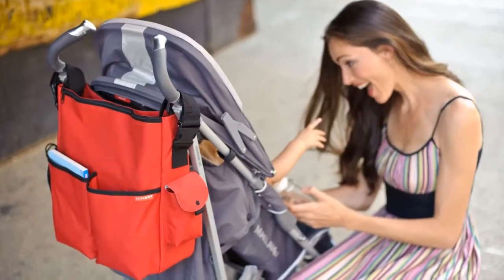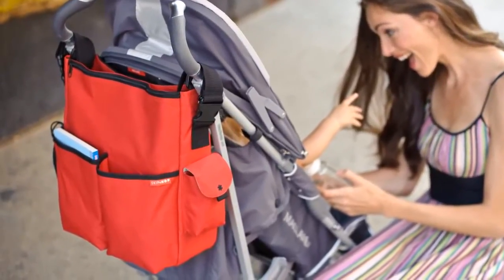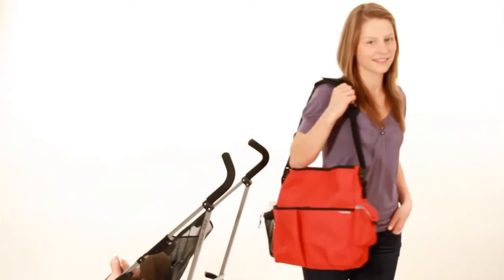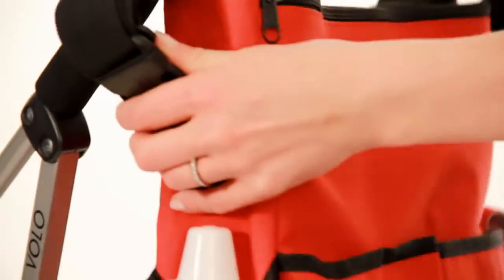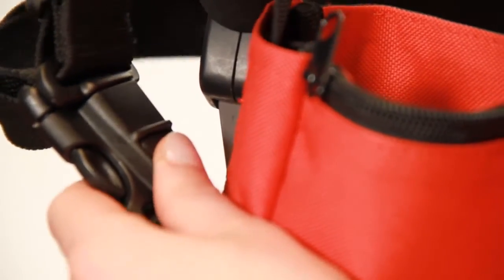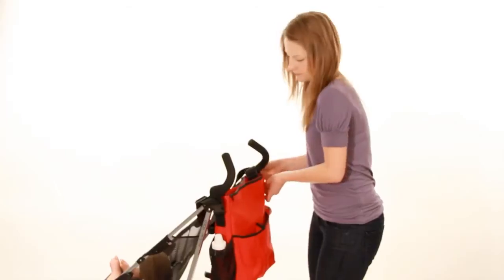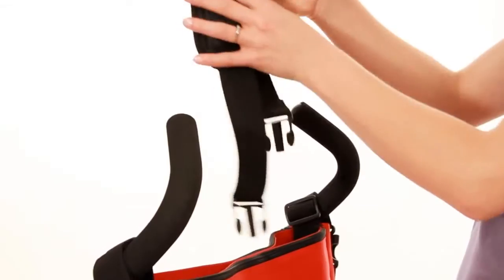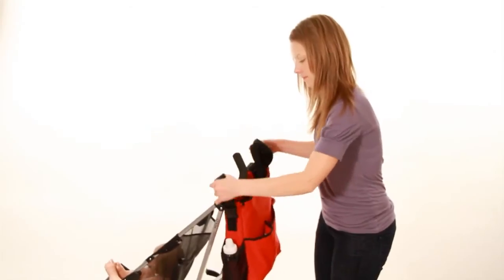Torba Skip Hop Duo Deluxe w Urban Baby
Elegancka, a przy tym bardzo wygodna torba na akcesoria dla nowoczesnych rodziców.
Zalety torby DUO Deluxe:

    Możliwość zawieszenia na rączkach wózka, bądź noszenia na ramieniu
    Opatentowane uchwyty umożliwiające mocowanie na wózku -- można zostawić pas naramienny lub odczepić go
    Mocne magnetyczne zapięcie
    Miękka mata do przewijania
    Boczne kieszenie na butelki i telefon
    Pasek na ramię zawierający miękką, wysuwaną podkładkę
    Jedenaście kieszeni, w tym zapinana na zamek błyskawiczny kieszeń na rzeczy osobiste
    Wygodne kieszenie na telefon komórkowy i przybory do pisania
    Kontrastujący kolor podszewki, ułatwiający szybkie znalezienie potrzebnych przedmiotów